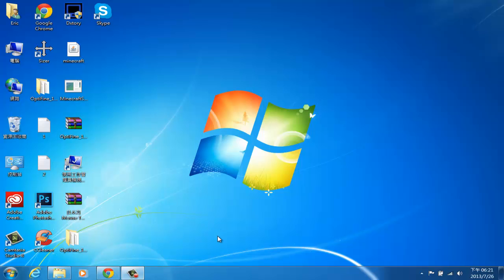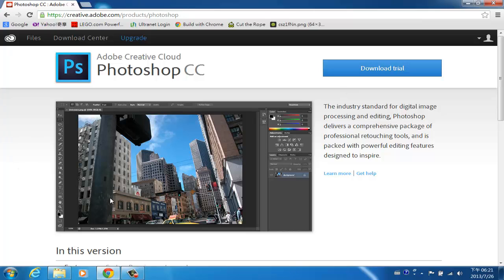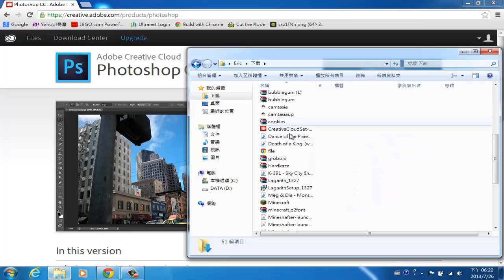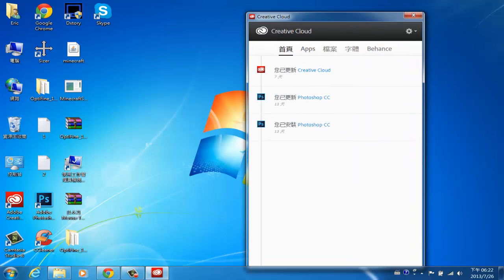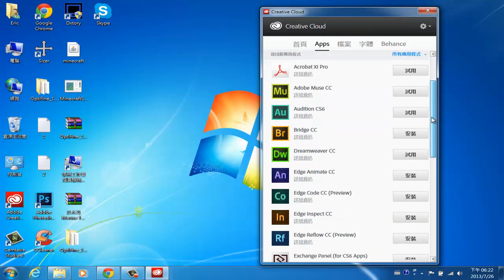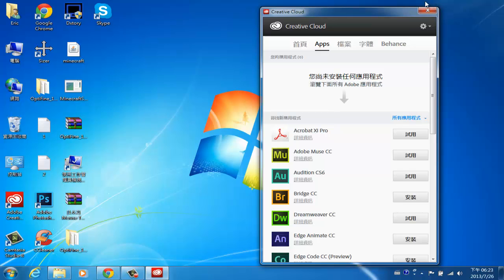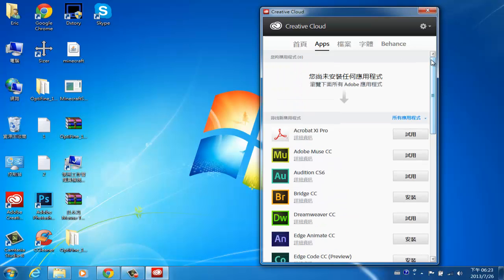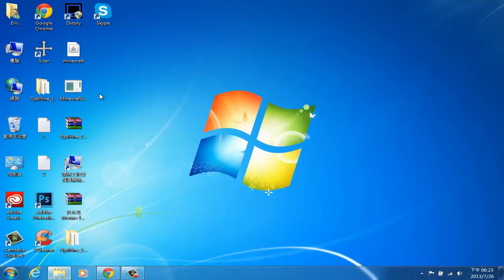How To Install Adobe Photoshop CC (Trial)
Ratings are greatly appreciated. Comments are awesome!

Hello guys. Today I will be showing you guys how to install the trial version of the newest version of the Adobe Photoshop CC (CS7)